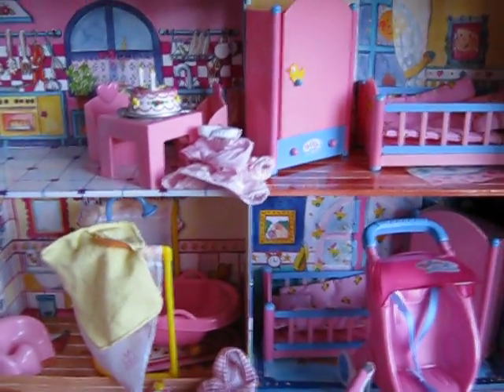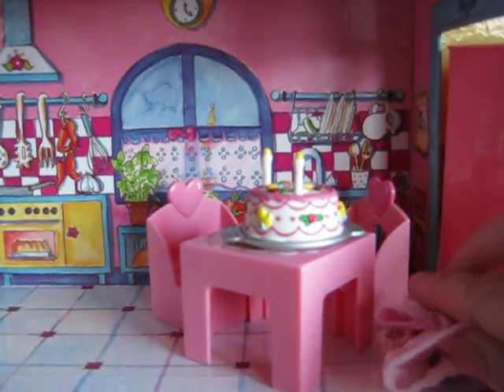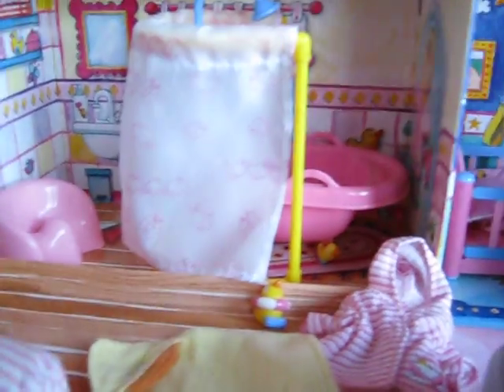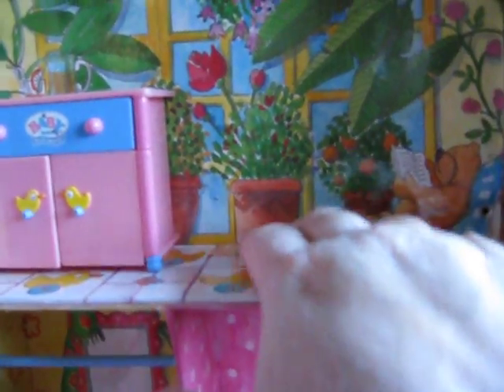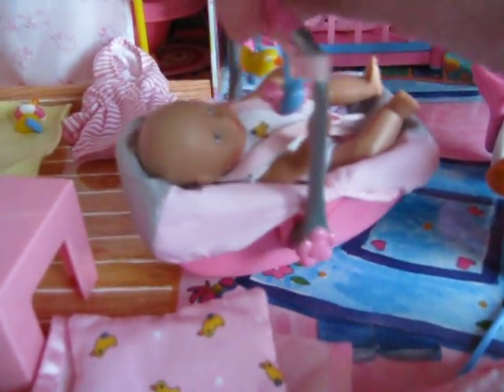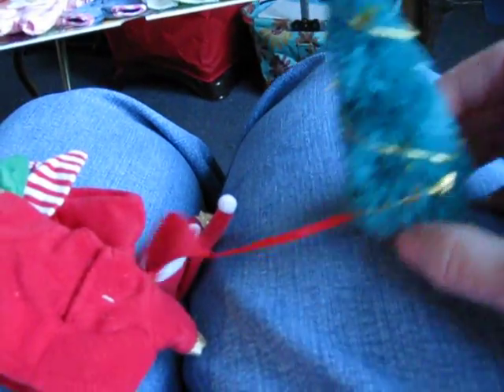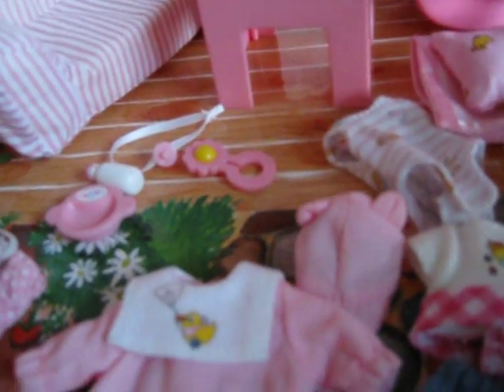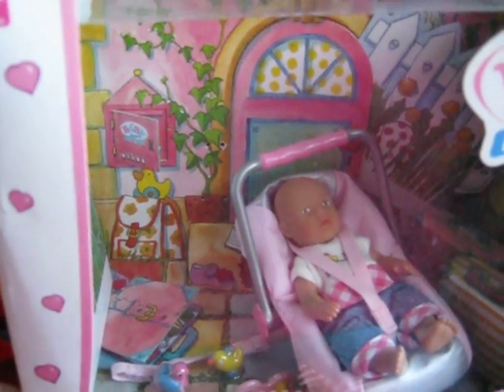My doll house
Just wanted to share my Mini Baby Born doll house with you. I forgot to say in the video that it folds up and everything stores inside of it.  :)